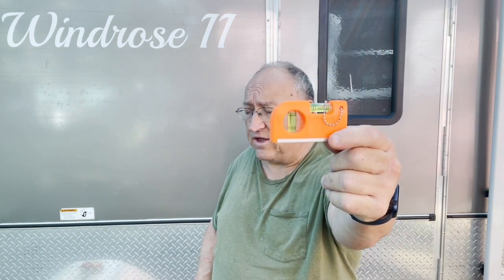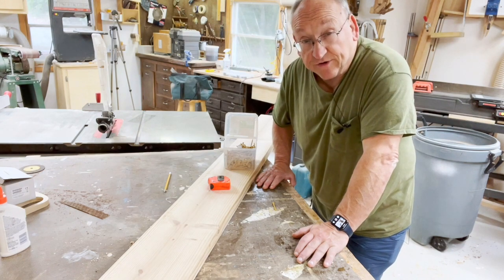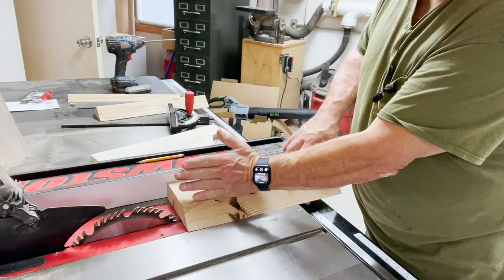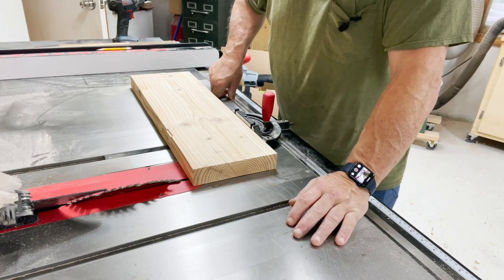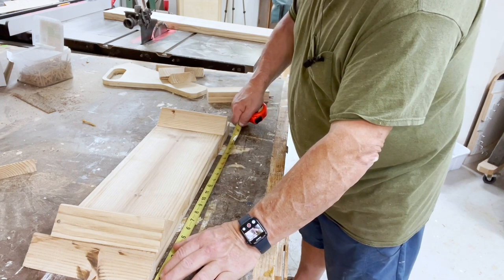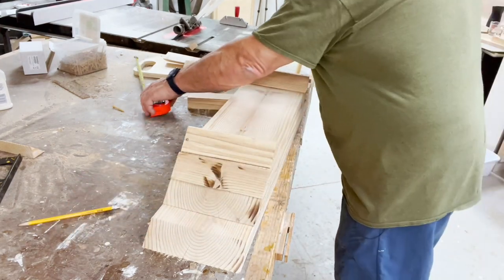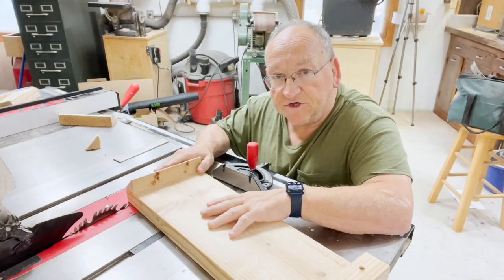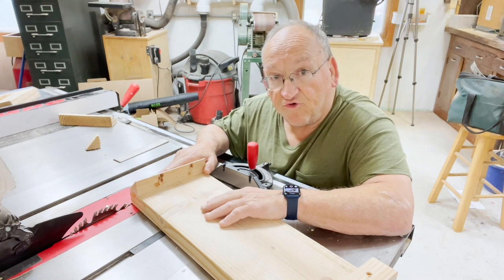Elegant Minimalism: Make a Small Camper Leveler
I've been wanting a good, successful way to level my camper. There are some good and bad commercial solutions. I decided to make one myself. Here is how I put together a small camper leveling unit for my cargo conversion camper. You can do it too.